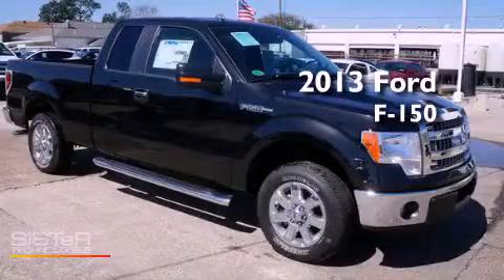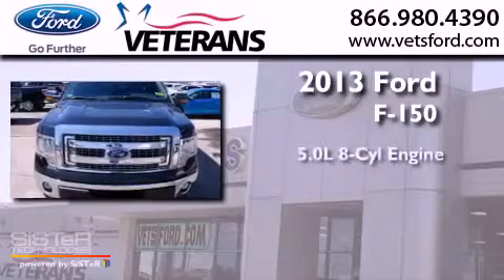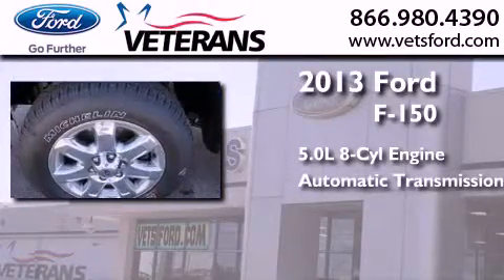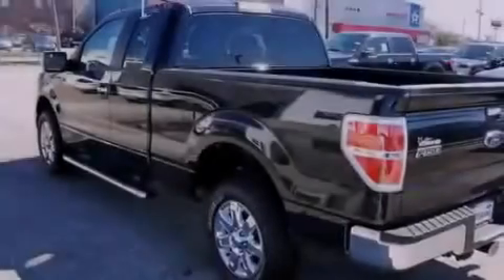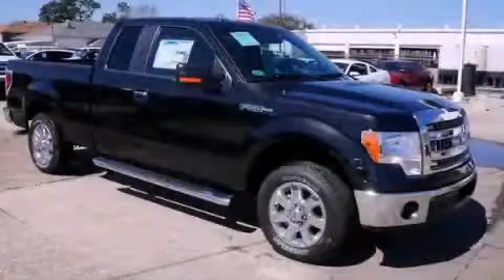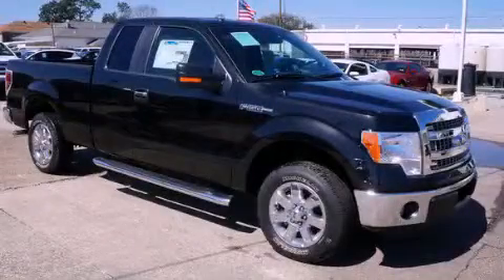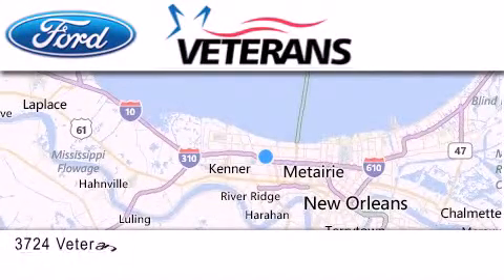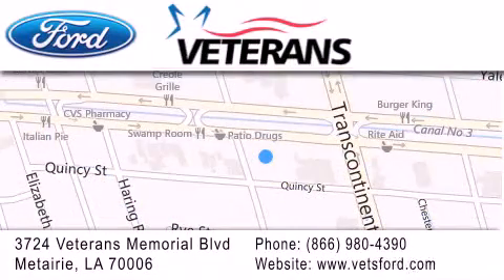2013 Ford F-150 New Orleans LA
We have been honored to serve the Metairie LA area , we promise that your experience at our dealership will exceed your expectations !

 Year : 2013
 Make : Ford
 Model : F-150
 Engine : 5.0L V-8 cyl
 Trans . : 6-Speed Automatic
 Exterior : Tuxedo Black
 Miles : 6
 Interior : Steel Gray
 Stock : 29352